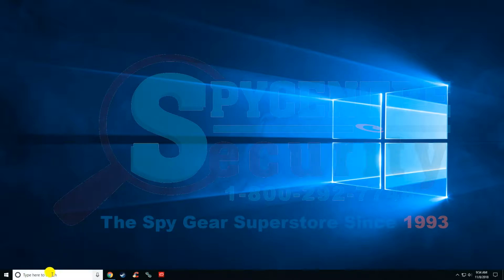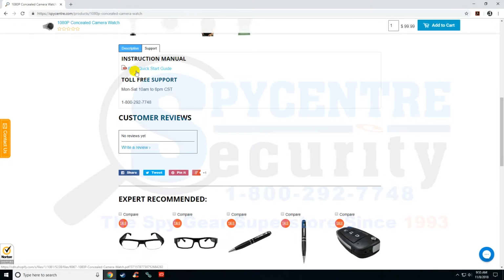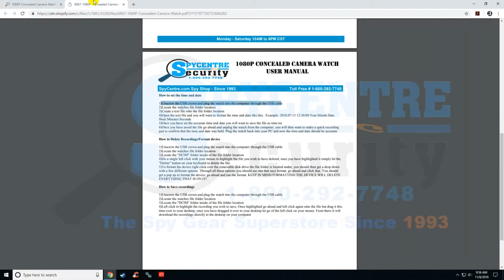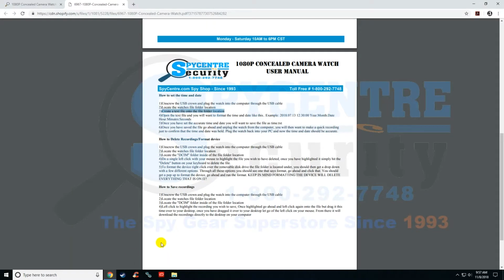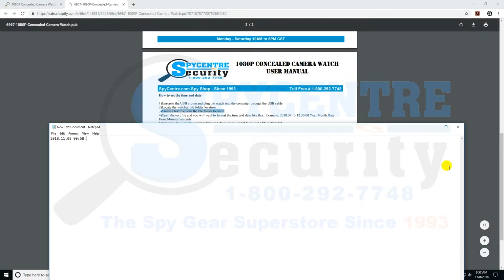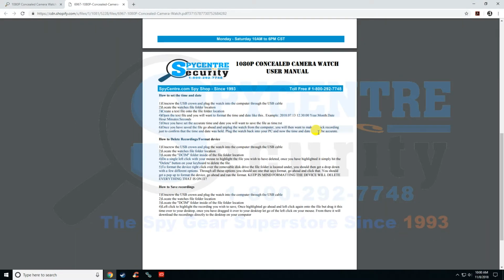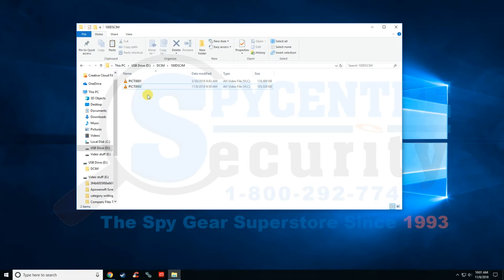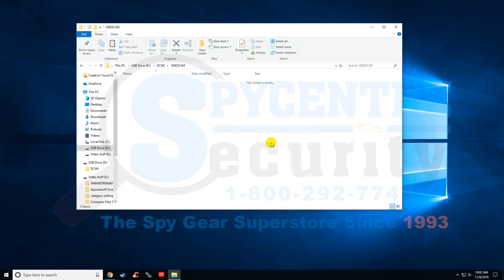How To - Time & Date Stamp for 1080P Concealed Camera Watch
Learn how to set the time and date on the 1080P Concealed Camera Watch

Timestamps:

00:00 Intro
01:12 Where to find directions
01:38 Directions walk-through
06:11 How to delete files